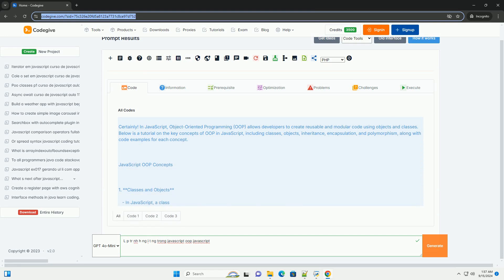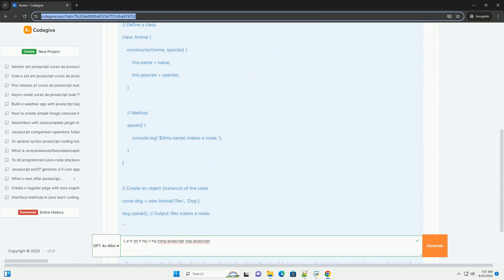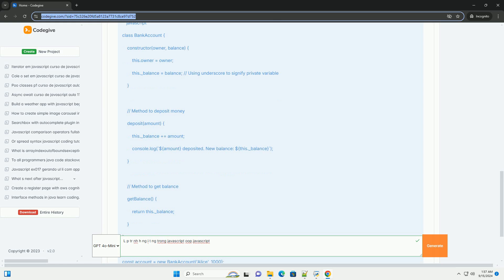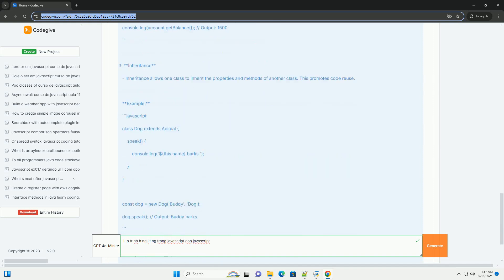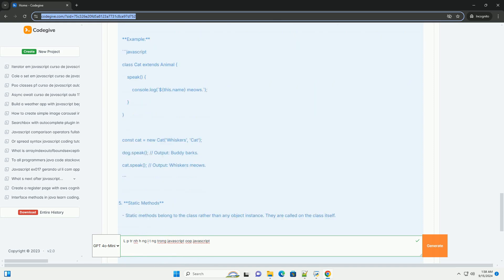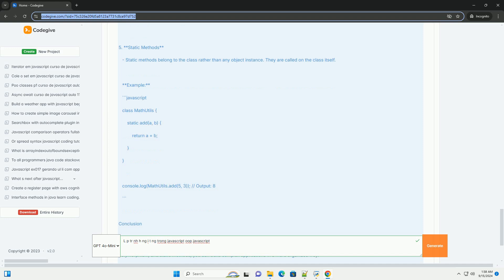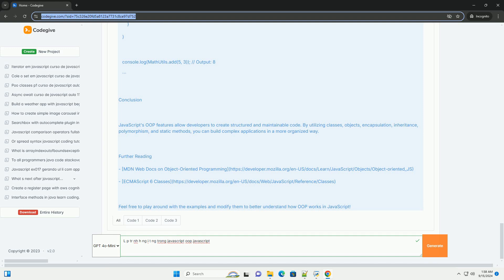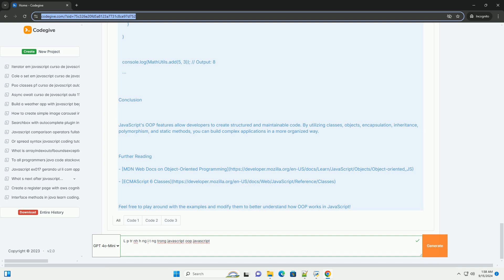L p tr nh h ng i t ng trong javascript oop javascript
in javascript, object-oriented programming (oop) is a paradigm that allows developers to create modular and reusable code through the use of objects. an object is a collection of properties, where each property consists of a key-value pair. javascript supports oop principles such as encapsulation, inheritance, and polymorphism.

encapsulation allows for bundling data and methods that operate on that data within an object, promoting data hiding and reducing complexity. inheritance enables one object to inherit properties and methods from another, facilitating code reusability and the creation of hierarchical relationships. polymorphism allows objects to be treated as instances of their parent class, enabling methods to be overridden for specialized behavior.

javascript utilizes prototypal inheritance, where objects can inherit directly from other objects, unlike classical inheritance in languages like java. the introduction of es6 classes has further simplified the syntax for implementing oop concepts, making it more accessible for developers.

javascript oop tutorial
javascript oop projects
javascript oop cheat sheet
javascript oop pdf
javascript oop w3schools

javascript oop tutorial
javascript oop projects
javascript oop pdf
javascript oop w3schools
javascript oops interview questions
javascript oop
javascript oop practice problems
javascript oops concept
javascript oop example
javascript triple equals
javascript try
javascript trim whitespace
javascript try catch finally
javascript truncate string
javascript truthy
javascript trim
javascript training